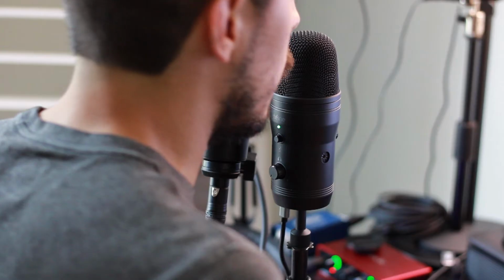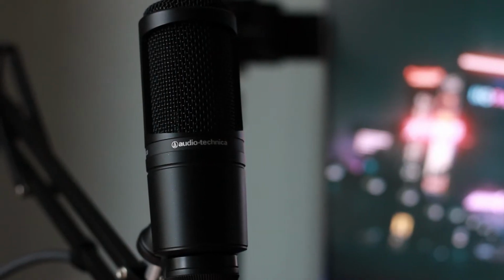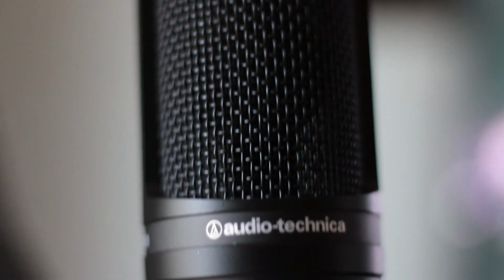Fifine K690 USB Stream Mic Review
Take a break from name brands and check out Fifine! They've gone ahead and sent me their K690 USB condenser microphone to test and review, let's see how it stands against other mics in it's price range!

If you like what you hear go ahead and head over to fifine’s website and snag this mic! (I make no money from any purchases made via this link):

FIFINE USB Studio Recording Microphone Computer Podcast Mic for PC, PS4, Mac with Mute Button&Monitor Headphone Jack, Four Pickup Patterns for Vocals,YouTube,Streaming,Gaming,ASMR,Zoom-Class(K690)